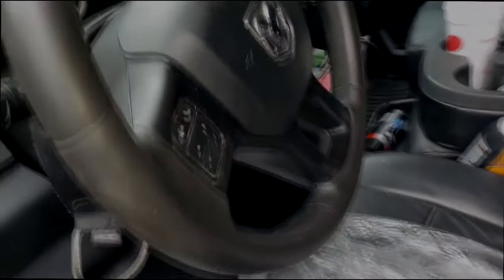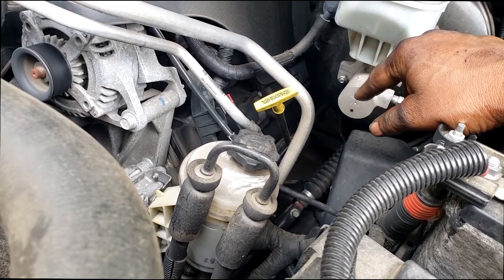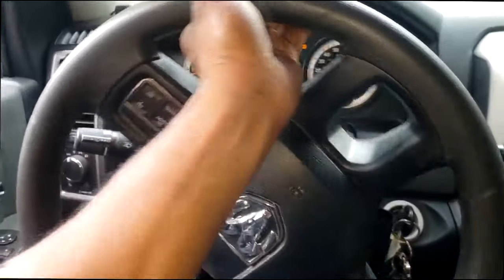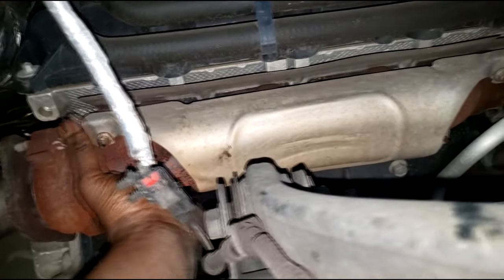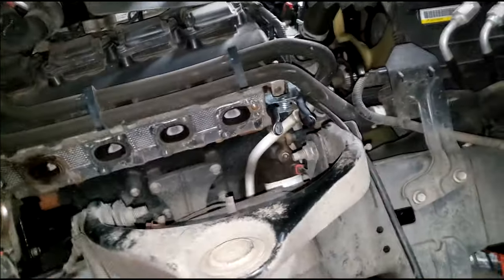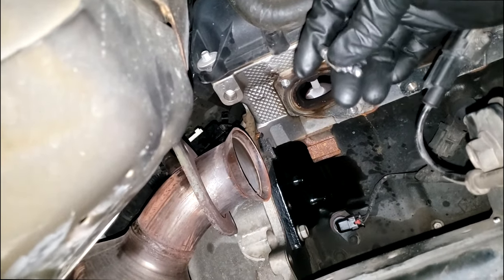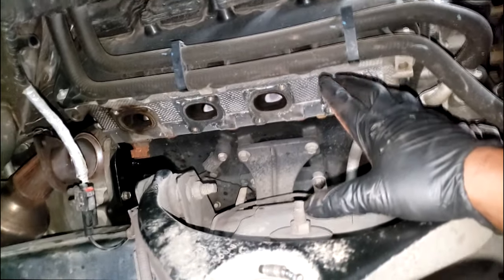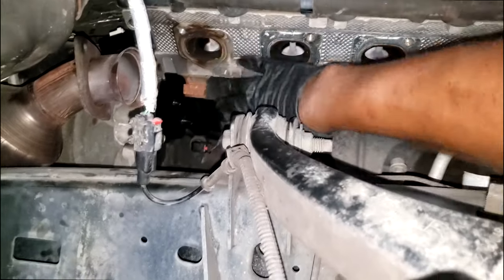How to fix a TICKING Motor. Chrysler Jeep Dodge Ram 1500 2500 5.7L Hemi exhaust stud broken tips.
Dodge Ram 1500 Ticking Noise Hemi Motor.
Thanks for viewing an Online Mechanic Tips video with JT the Car Guy. This also sends a direct message to my cell phone alerting me of assistant needed quickly, which means I can get back to you quickly. Thanks in advance.